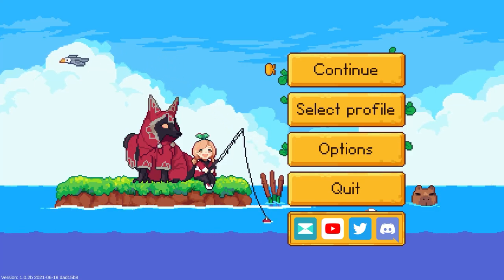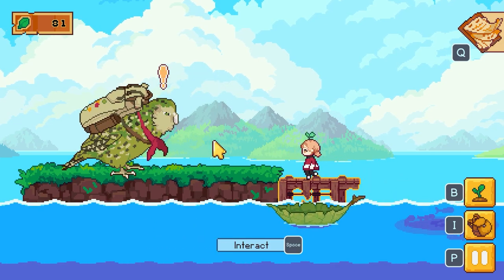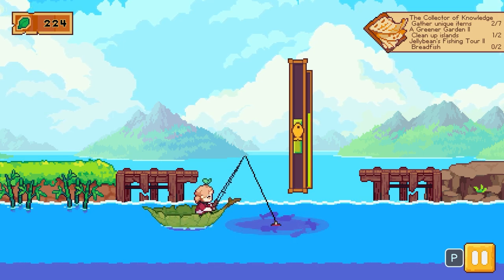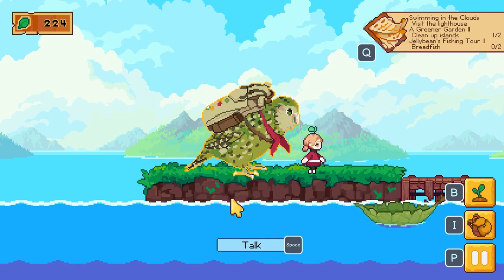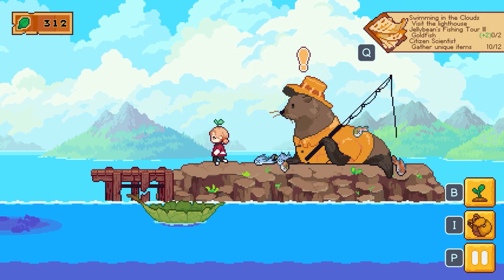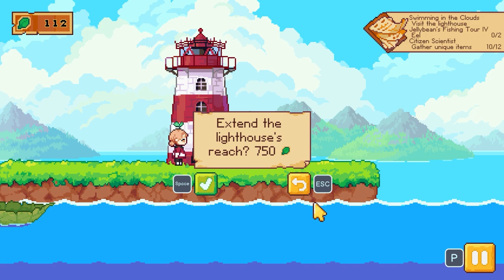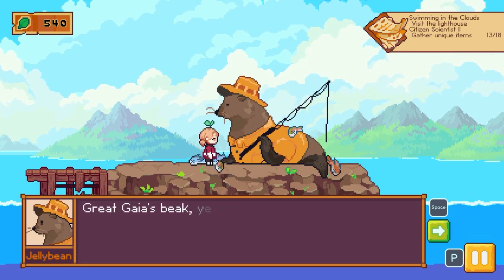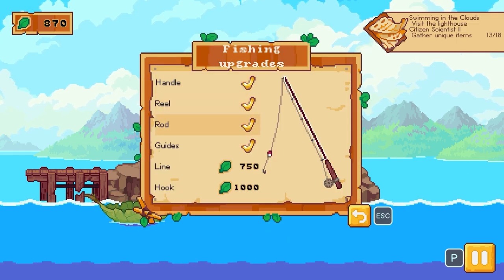Chill Fishing & Funny Creatures | Luna's Fishing Garden - Let's Play / Gameplay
Beverage obtained so let's play Luna's Fishing Garden.

Cassie wakes up on an island that belongs to Luna, a mysterious fox spirit. A few moments later, she is tasked with creating the biggest garden ever!

Luna's Fishing Garden is a short, cozy fishing and building game. Become a part of a fairytale, catch fish, trade with the fox spirit, and create the garden of your dreams by planting new trees, placing water objects, and bringing animals to the archipelago.

Play it the way you want to:
Progress at your own pace and enjoy catching fish, planting and watering trees, and settling animals on the islands. After you have completed the main plotline, you are welcome to stay and build your garden any way you want to. You can't lose in this one.

A wholesome experience:
With beautiful pixel art and relaxing soundtrack, Luna's Fishing Garden is designed to take your worries away and immerse you in the colorful water world. Meet island spirits and complete their tasks, or simply relax and observe the world around you.